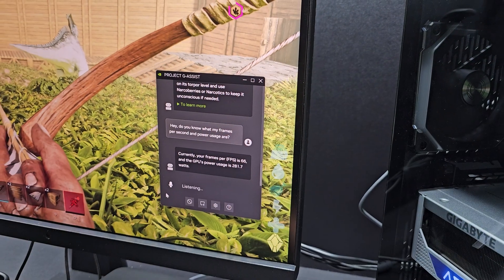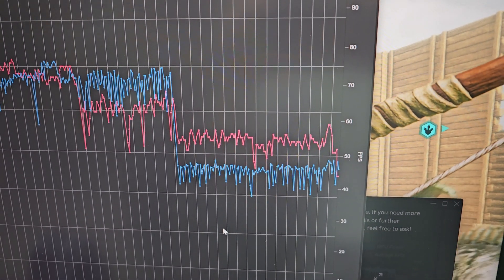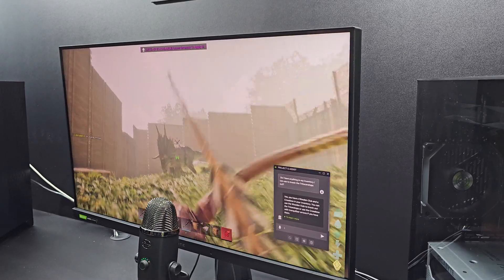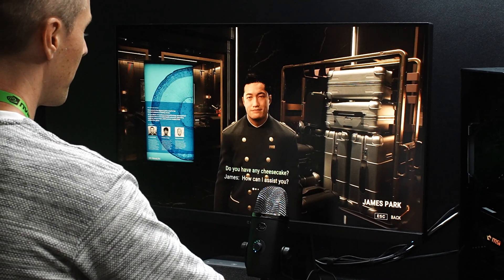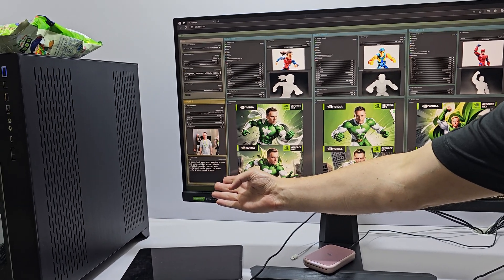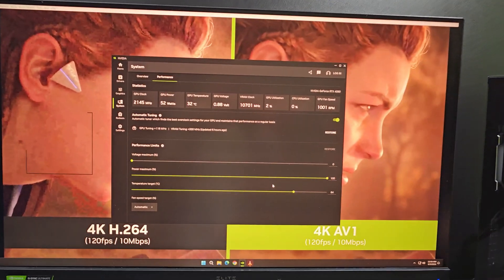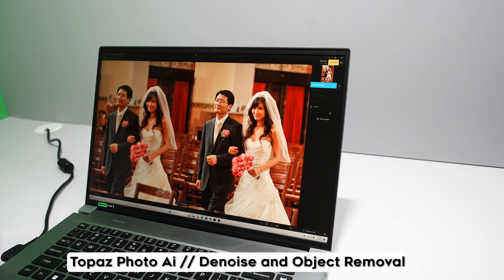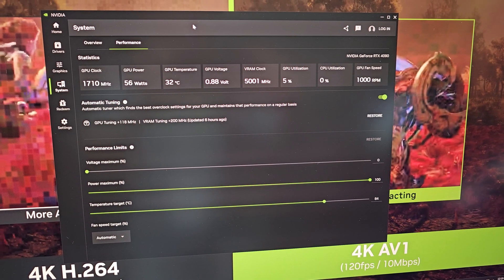Nvidia G-ASSIST Hands on - an Absolute WANT for your Gaming PC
Although the Nvidia keynote was a miss for gamers, the Nvidia suite had actually some REALLY impressive technologies on display, the most interesting for me personally was G-Assist, with what started as a meme years ago, ended up becoming something real.

Sponsor: Check out Gigabyte's Industry leading Gaming OLED Monitors, with the FO32U2P, the world’s first OLED gaming monitor featuring DisplayPort 2.1 UHBR20, to the 360Hz 1440p FO27Q3, and lastly the 32:9 ultrawide CO49DQ, which can fit 2 1440p monitors (bezelless side by side).

Chapters
00:00 Nvidia G-assist, how it can serve two functions to assist PC gamers.
03:07 Interacting with Nvidia ACE
04:02 ComfyUI
04:34 Nvidia SFF Compatibility list
05:03 new options for Creators, 8-bit to 10-bit HDR upscaling and Topaz AI.